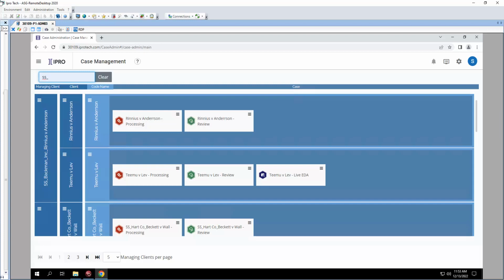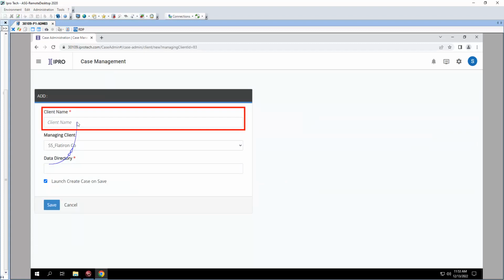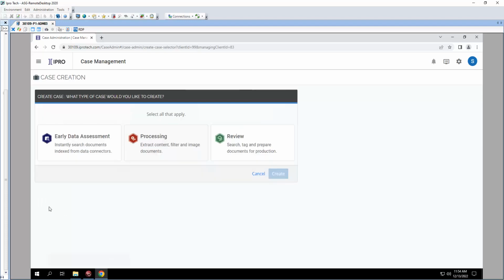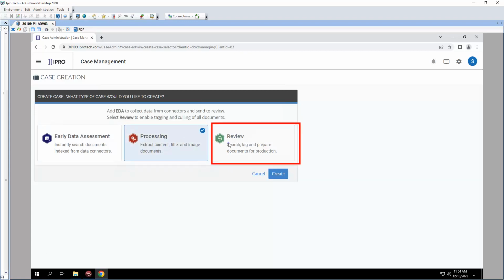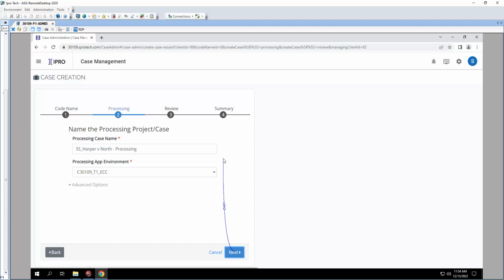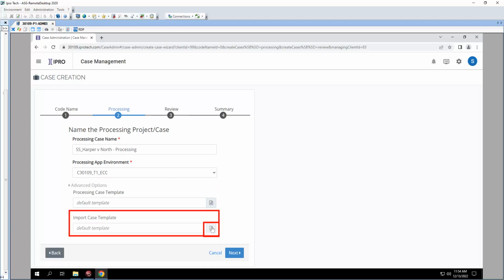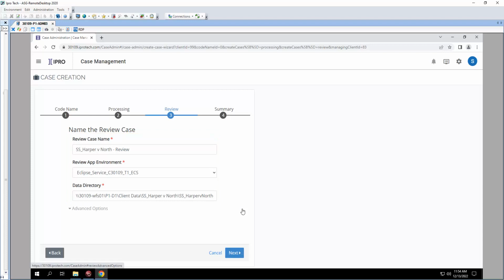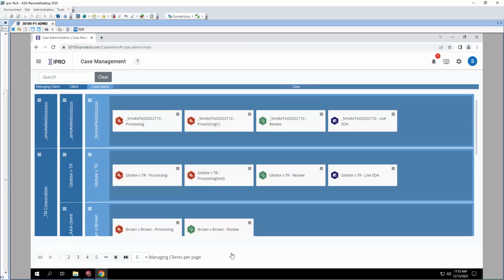IPRO | Open Discovery - Create Managing Client Case